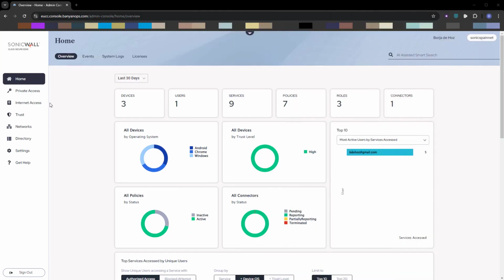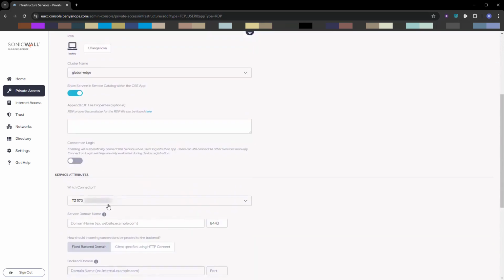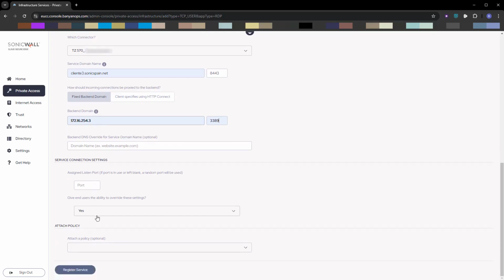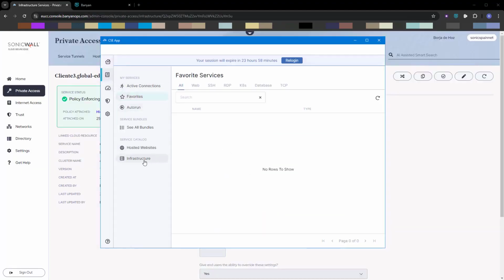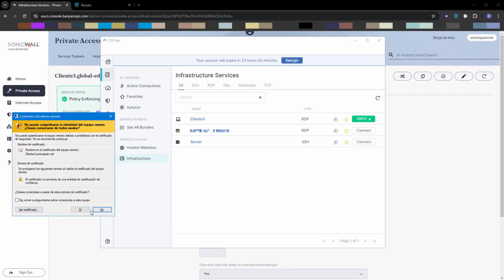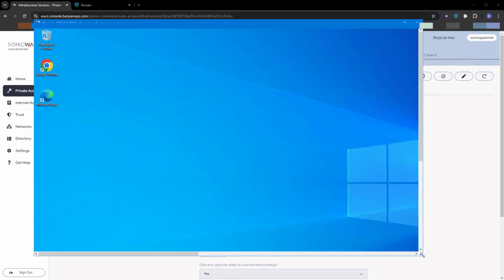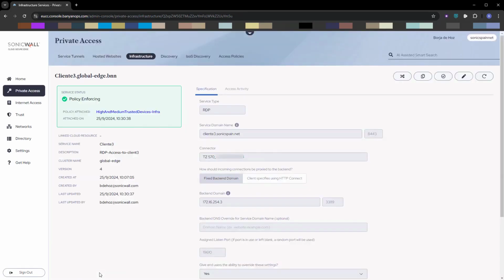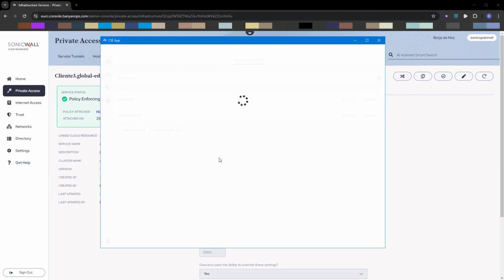How to Set Up a Cloud Secure Edge Remote Desktop | SonicWall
Learn how to configure SonicWall Cloud Secure Edge (CSE) for secure remote desktop access via RDP. This step-by-step tutorial walks IT administrators through the complete setup process, from service template configuration to automatic user connections.

Tutorial Overview:
0:11 - Accessing Cloud Secure Edge private access menu
0:18 - Selecting RDP service template and naming
0:29 - Choosing cluster and connector configuration
0:43 - Service domain name and host IP setup
1:03 - Access policy assignment and authentication levels
1:16 - Testing CSE application login and connection
2:10 - Enabling automatic connection for improved user experience
2:46 - Device re-registration demonstration
3:35 - Final connection testing and user workflow